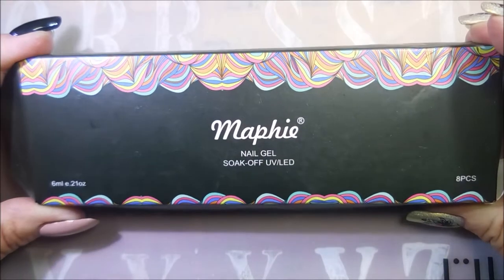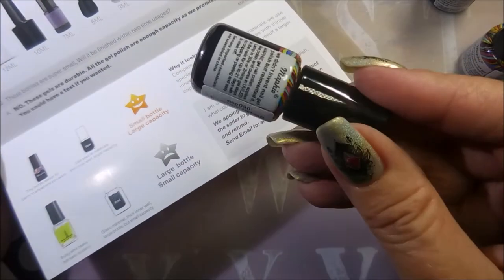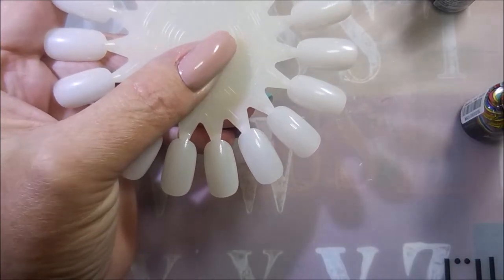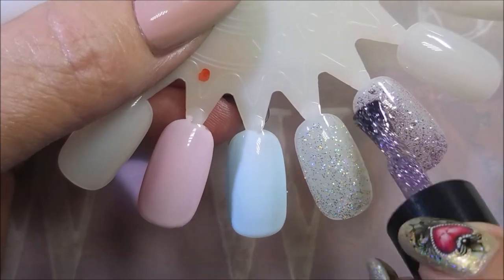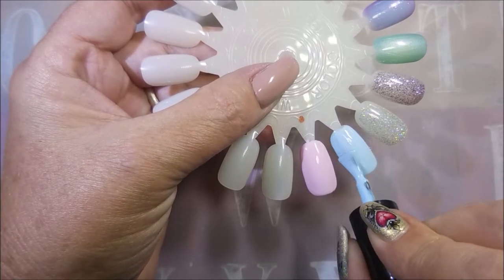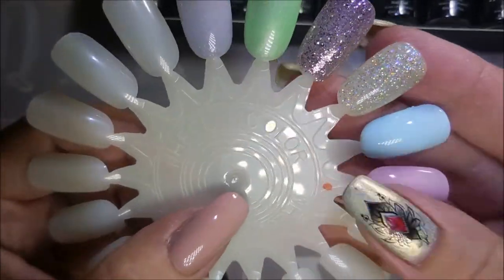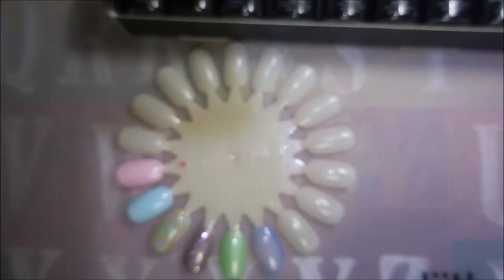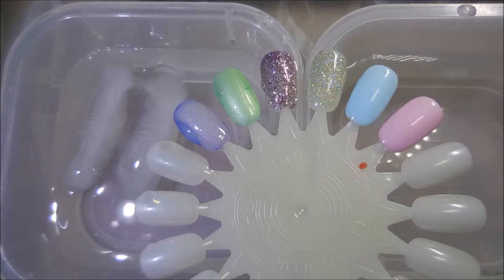Maphie Haul and Swatches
Maphie Gel Polish Set (Amazon):

Tina

Peel Off Base Coat:
Peeleze:

32 pc set Acrylic Stamping Plates: